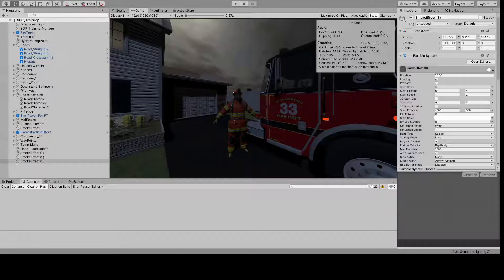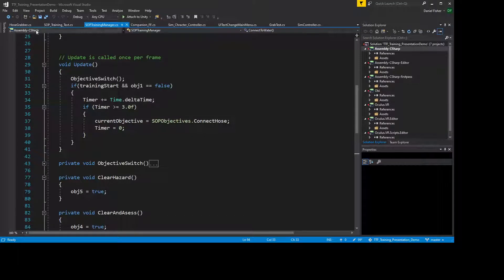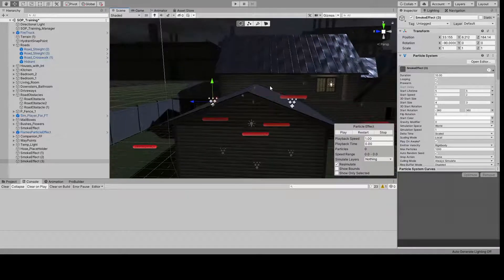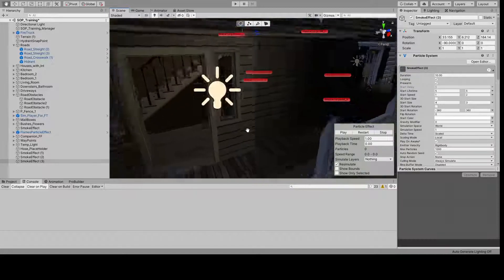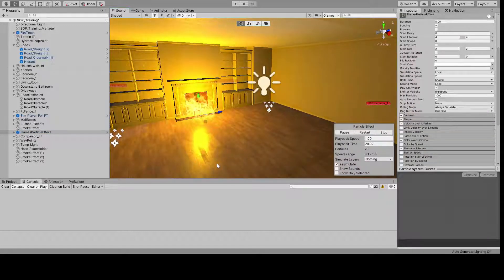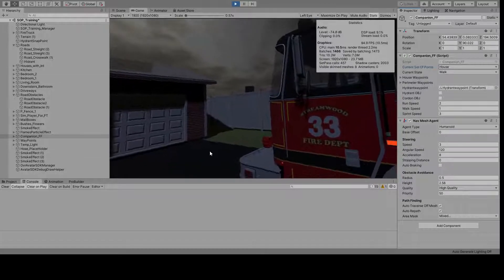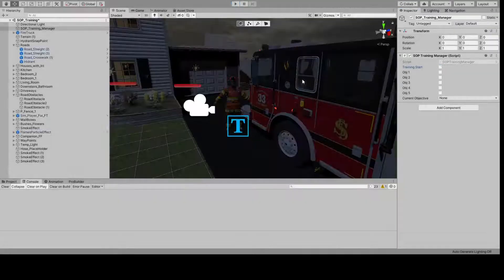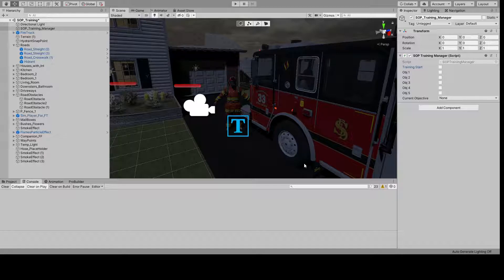TTF_Update_2_26_2021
Final Stages of the completed skeletal prototype! SO, Exciting!!